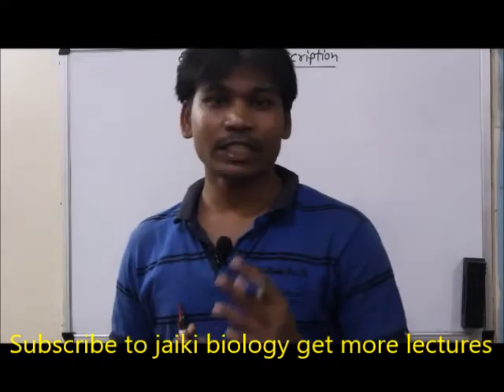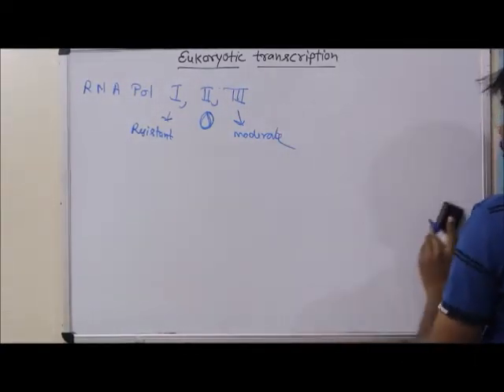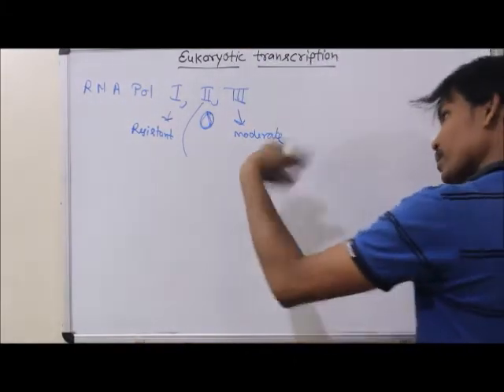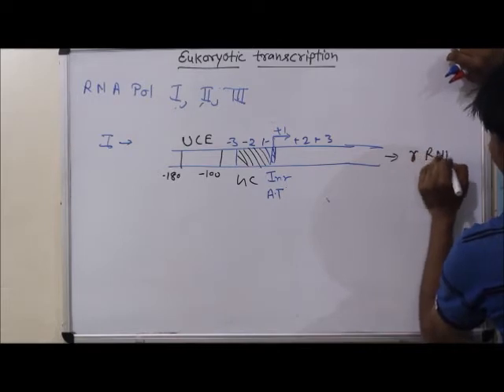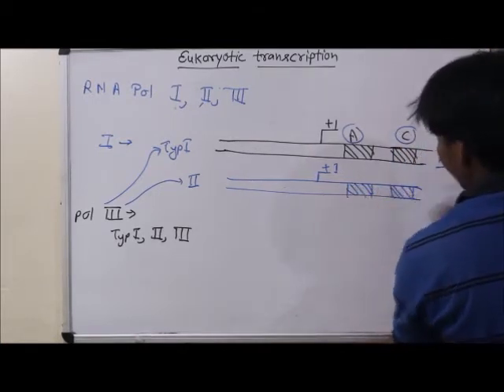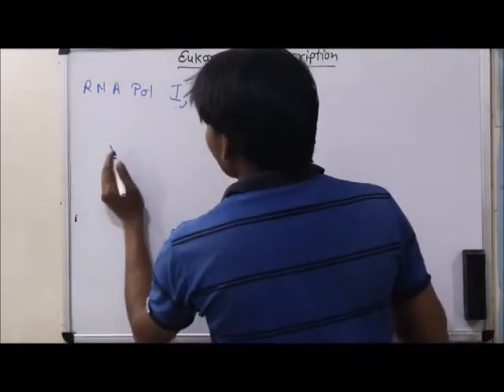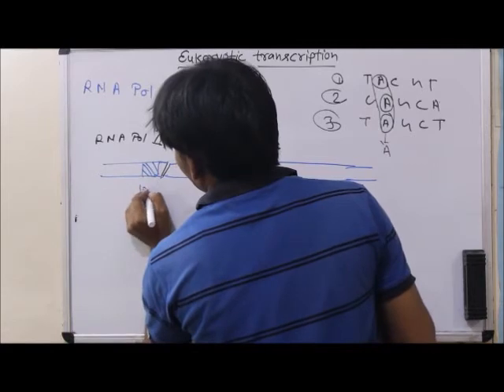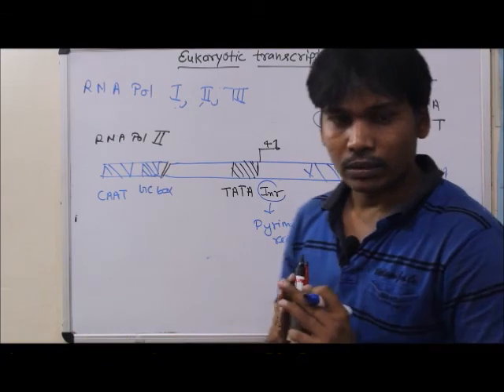TRANSCRIPTION OF EUKARYOTS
This online lecture Describe about Eukaryotic transcription  for CSIR -JRF ,DBT JRF level.
Hope this lecture would be helpful to all aspirants of JRF
Thanks.